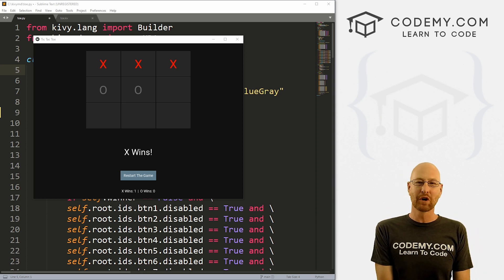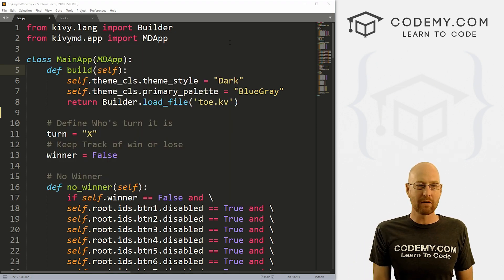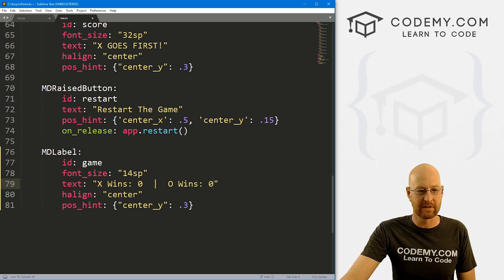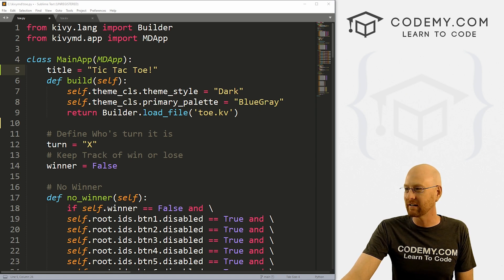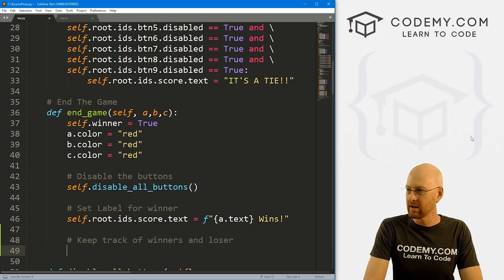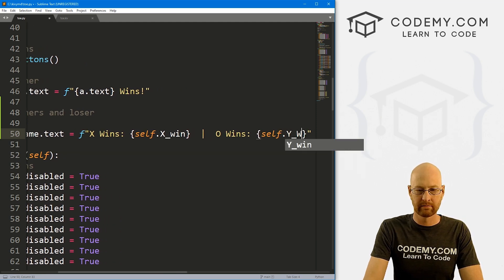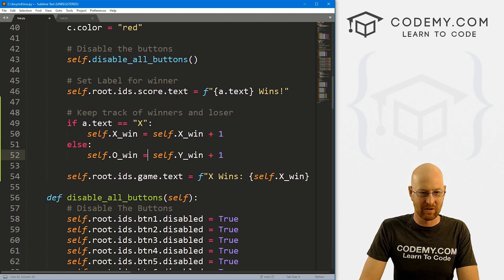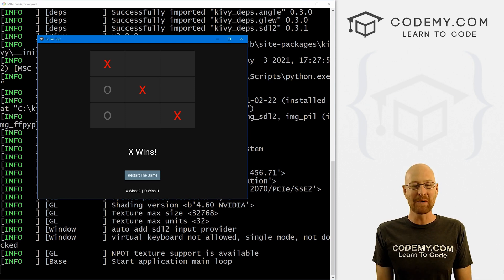Build A Tic Tac Toe Game Part 3 Keep Score - Python Kivy GUI Tutorial #65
In this video we'll continue with our Tic Tac Toe game and create a scoreboard that keeps track of how many times X and O have won!

In the last video we looked at logic, in this video we'll keep track of how often people won or lost the game.

This is pretty simple, we'll just create a couple of variables, X_win and O_win, and increment them every time someone wins.

Then we'll just output those variables to the screen in a label.

Timecodes

0:00​​ - Introduction
1:13 - Add Label To .kv File
2:28 - Add X_win and O_win Variables
3:08 - Add Score Logic
5:38 - Conclusion